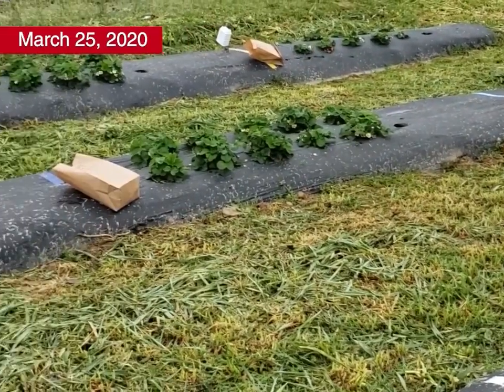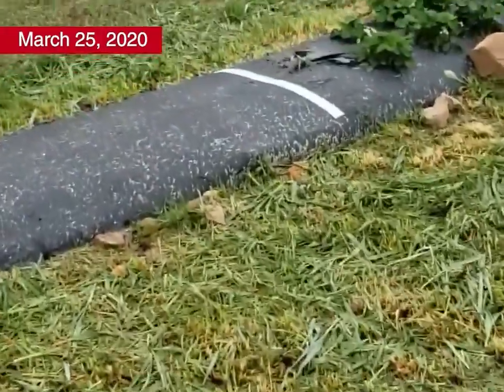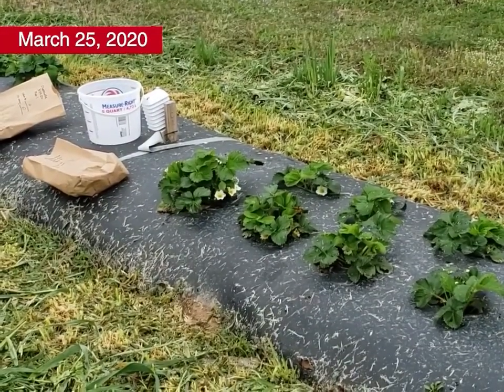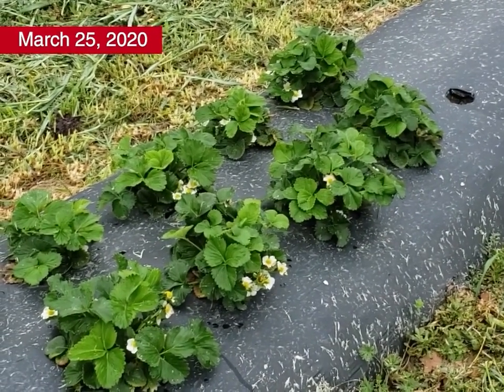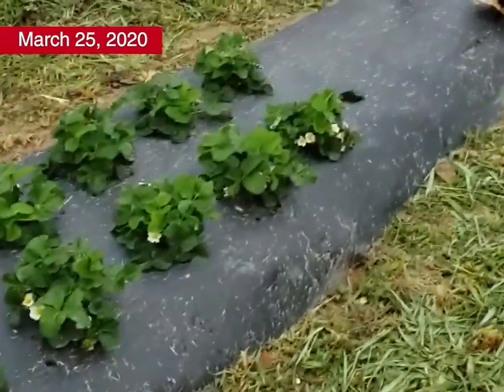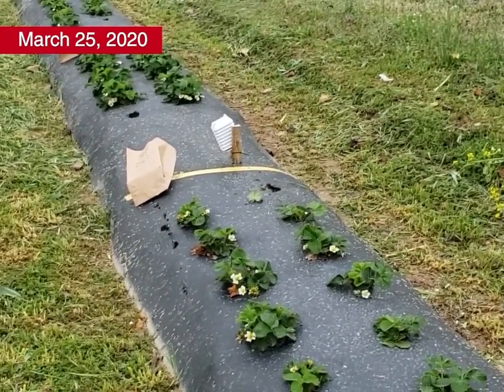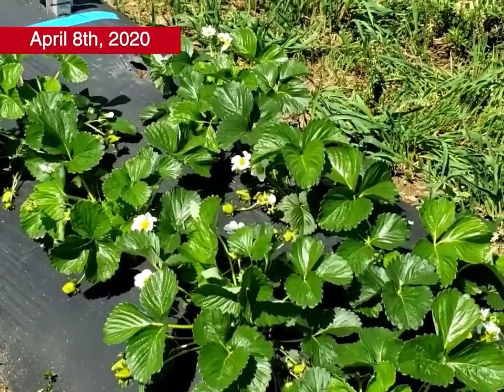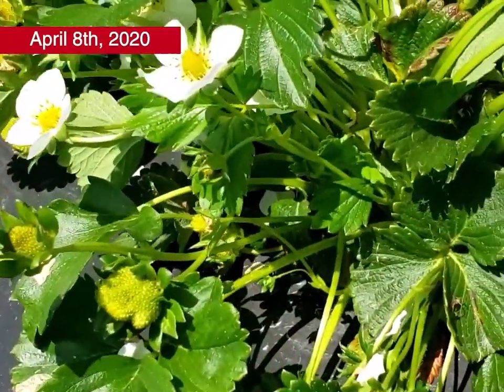Strawberry Planting Date & Row Cover Trial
Wonder if planting dates for your strawberries really make a difference? Or if row covers actually work? Hear from Dr. Amanda McWhirt as she shares the results of a planting date and row cover application trial in strawberries.

Special thank you to the Mid-American Strawberry Growers Association for funding this project.

To learn more about strawberry production in Arkansas, check out our 2020 Strawberry Field Walk Webinar Playlist!

Stay up to date on horticulture production in Arkansas with our blog!